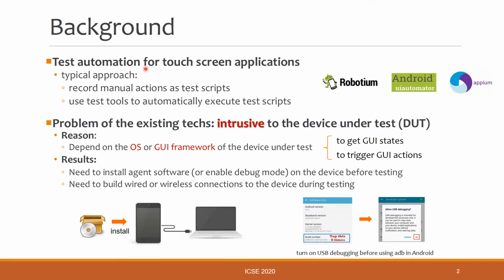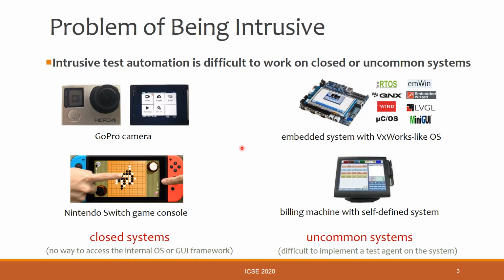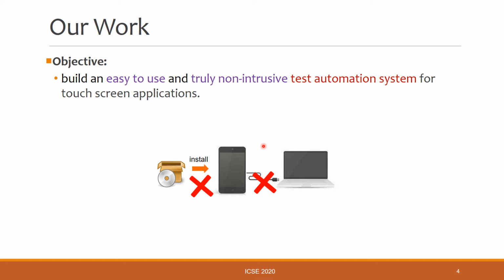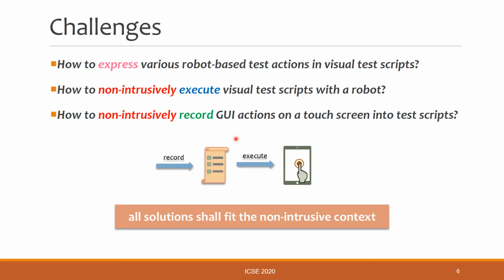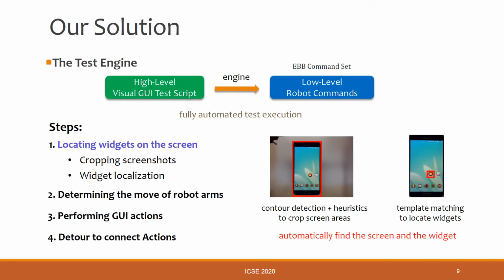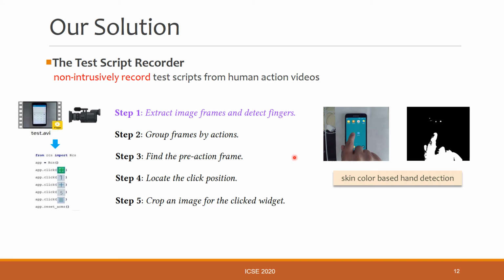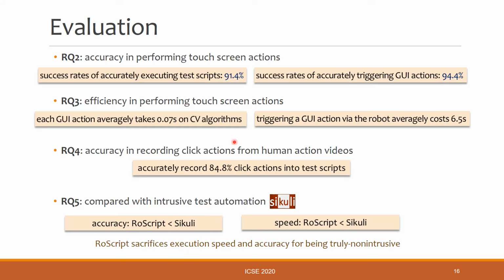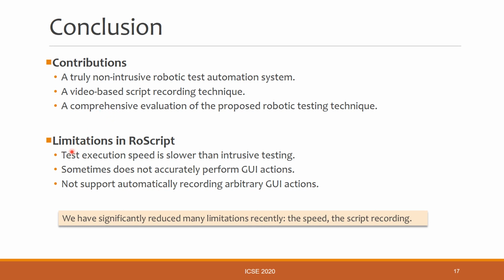RoScript: A Visual Script Driven Truly Non-Intrusive Robotic Testing System for Touch Screen Apps